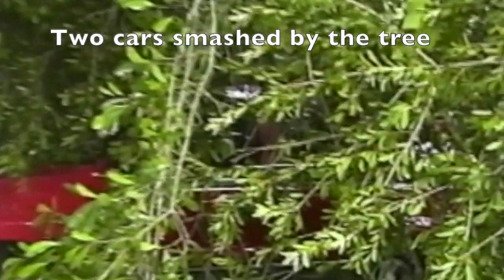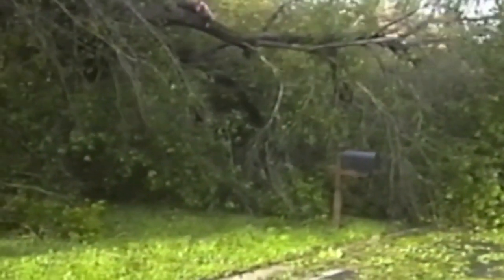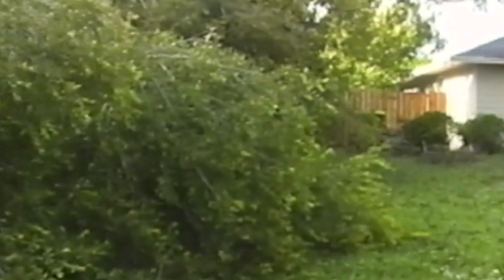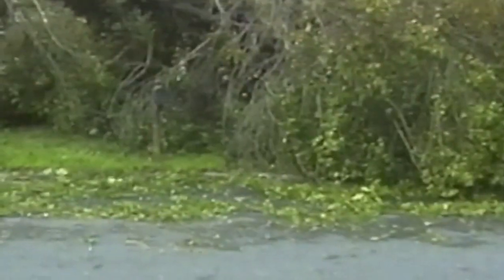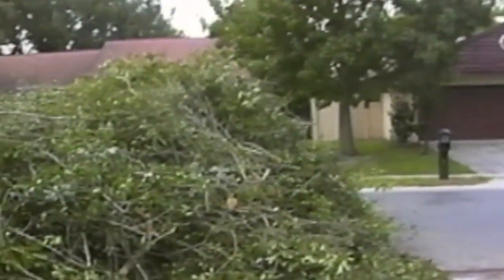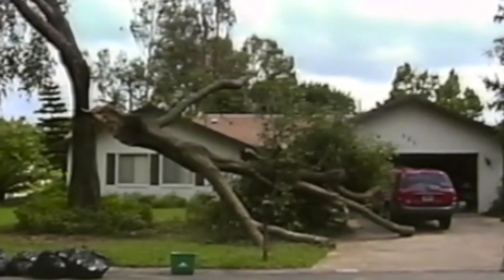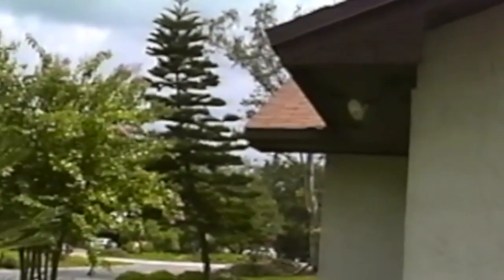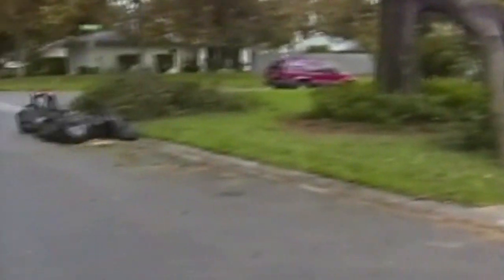2004 Hurricane Charley Damage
2004 Hurricane Charley Damage